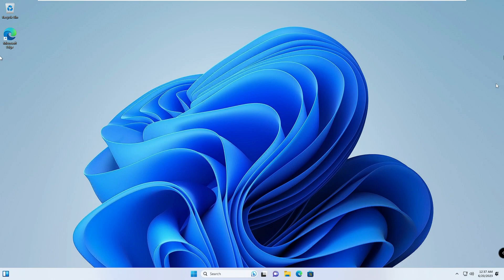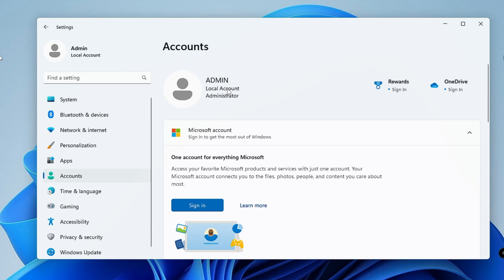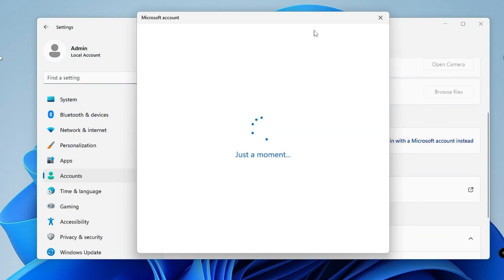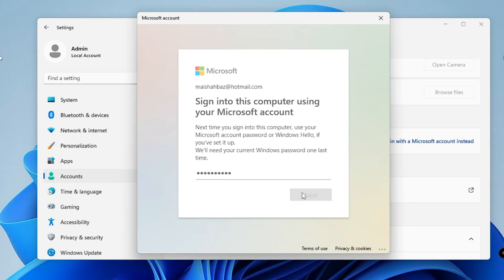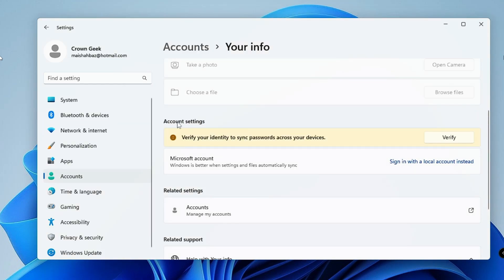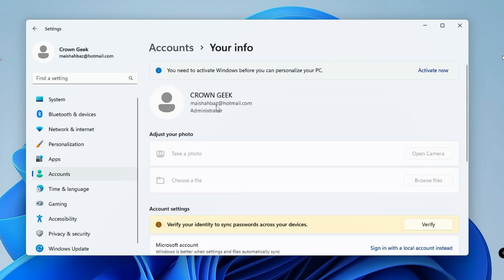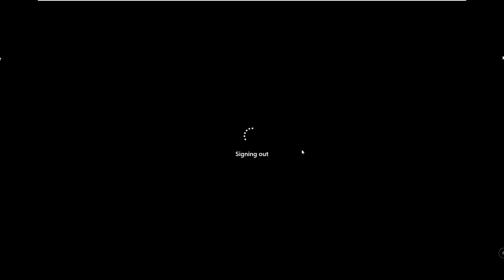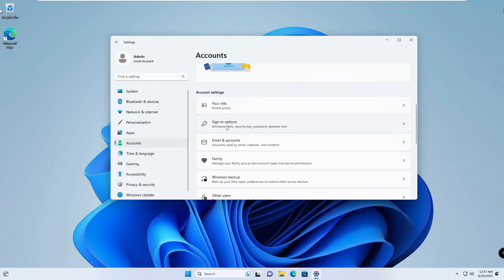How to Add or Remove MICROSOFT Account on Windows 11 (2023 NEW)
Check this easiest way to add or remove a Microsoft account on Windows 10 and  11.

Timestamps
00:00 - Useful Information
00:22 - Add Microsoft Account in Windows 11
03:42 - Remove Microsoft Account in Windows 11

☑ Watched the video!
☐ Liked?

How do I remove a Microsoft account from Windows 11?
How do I remove a Microsoft account from Windows 11 lock screen?
How do I change my Microsoft account on Windows 11?
How to remove a Microsoft account from Windows 11 without losing data?